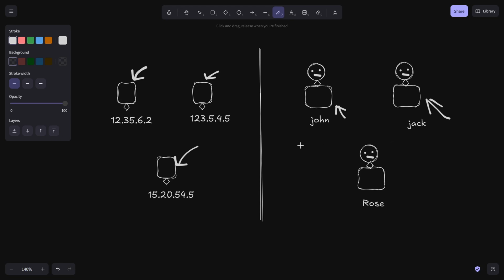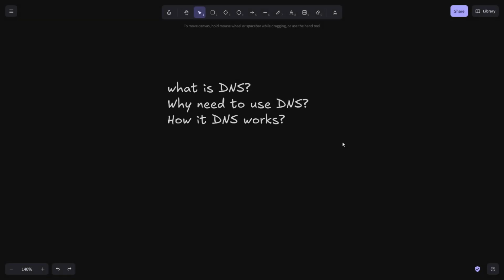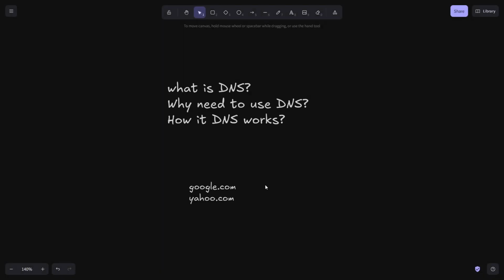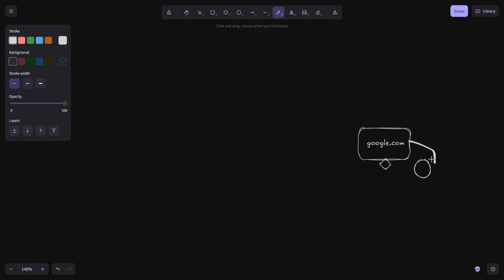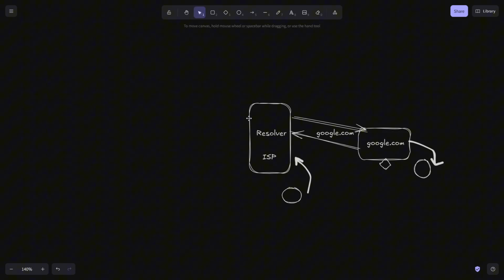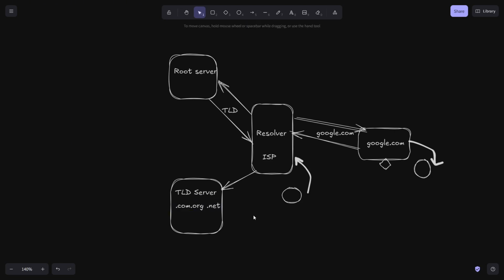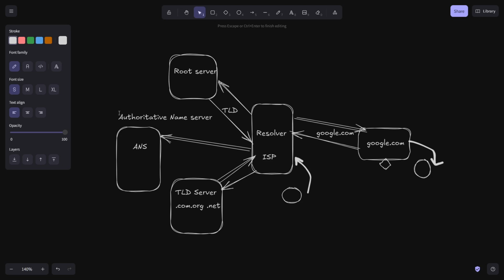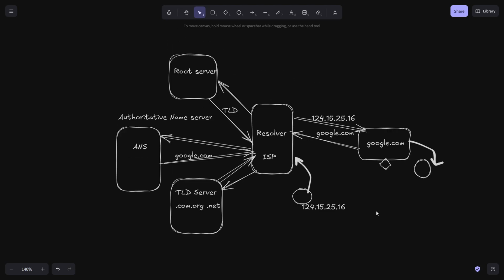What is DNS? | Domain Name System | Tarun valireddy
In this video, I am breaks down one of the most fundamental yet misunderstood concepts in networking — DNS (Domain Name System). 🌐

 magically takes you to Google’s website instead of some random server? 🤔
That’s the power of DNS — the internet’s phonebook — translating human-friendly domain names into machine-readable IP addresses.

You’ll learn:
✅ What DNS is and why it’s important
✅ How DNS works step-by-step (from your browser to the server)
✅ Key components like DNS Resolver, Root Server, TLD, and Authoritative Server
✅ Real-world examples to understand how name resolution happens
✅ Why DNS is crucial for every DevOps Engineer and Network Administrator

By the end, you’ll have a clear, practical understanding of how DNS connects the web together!

📘 Perfect for: Beginners in Networking, DevOps, and System Administration.